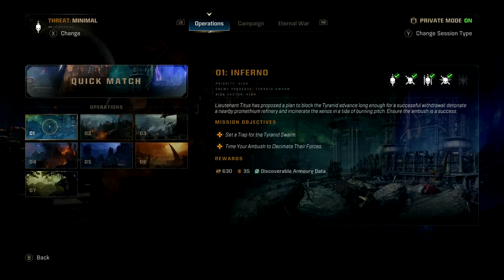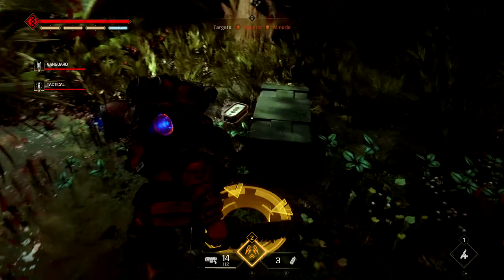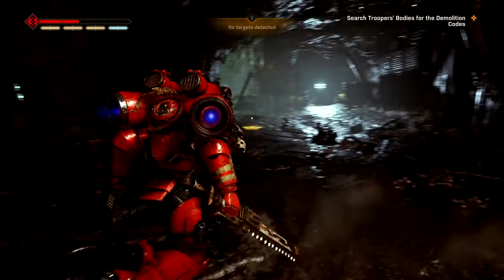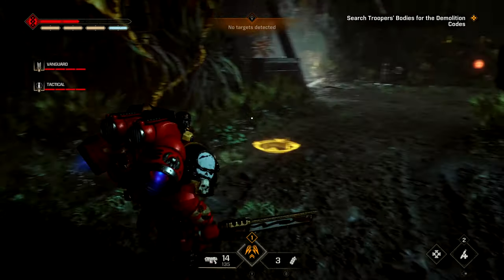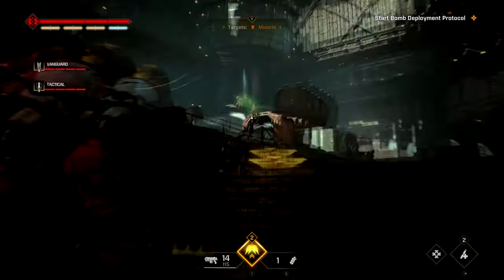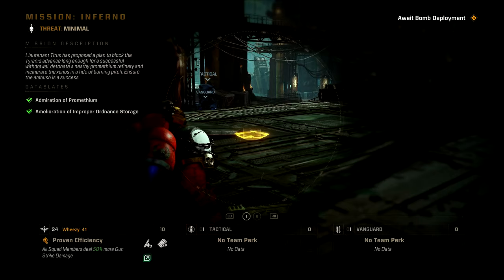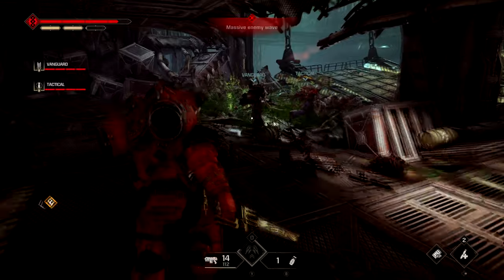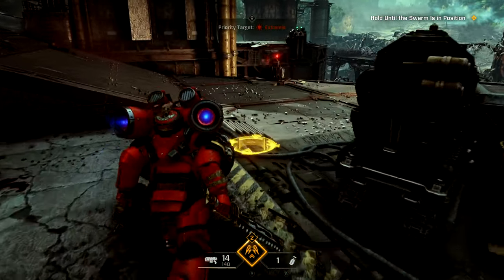Armoury Data and Gene Seed Locations in Inferno! 🔥 (Space Marine 2)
How to find the armory data and gene seed in EVERY game on Inferno!

Game: Space Marine 2
Platform: XBox Series X

Timeline: